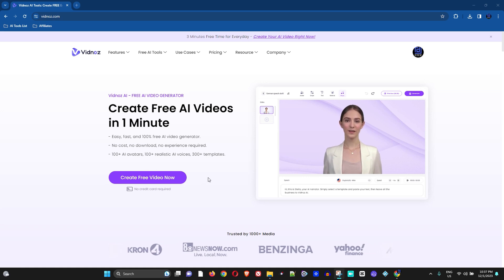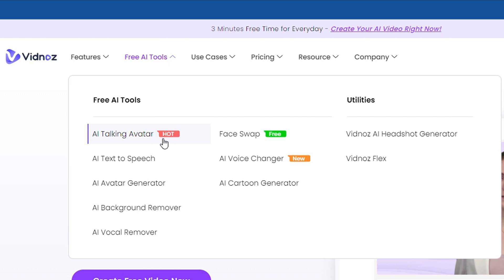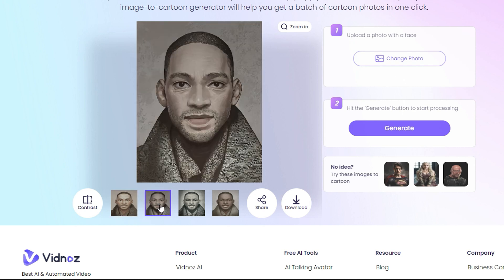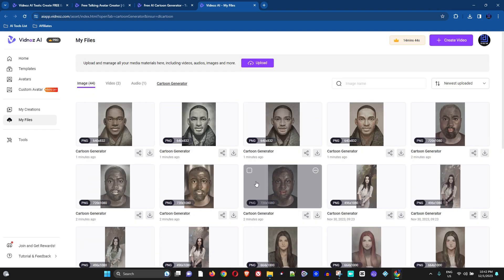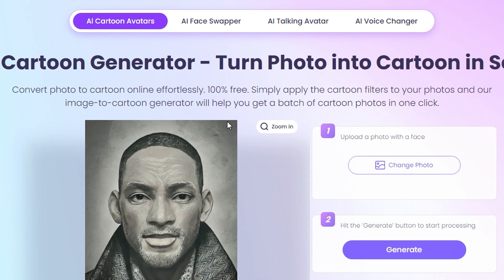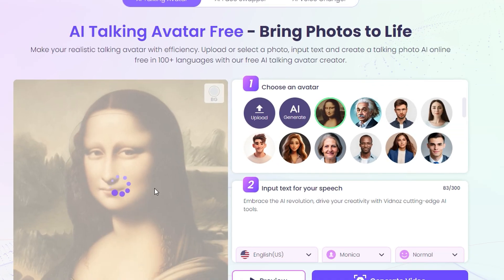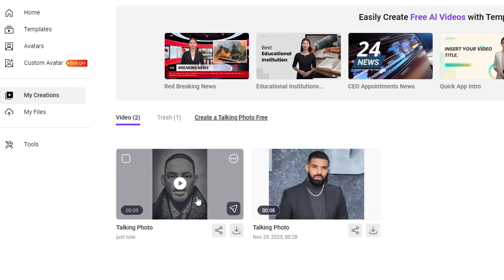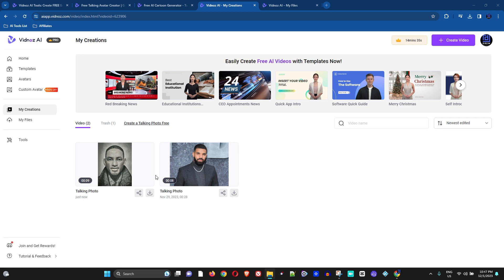How to Create Your Own Unique Talking Avatar with Vidnoz AI | FREE AI TOOLS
In this Vidnoz AI Tutorial, you will learn step by step how to create your own unique talking avatar using Vidnoz AI, and other free AI tools.
The Vidnoz platform also comes with a free AI video generator and tons of other free AI tools that you can use. They are very easy to use and simply amazing. Visit the Vidnoz website and start using its free AI tools today!